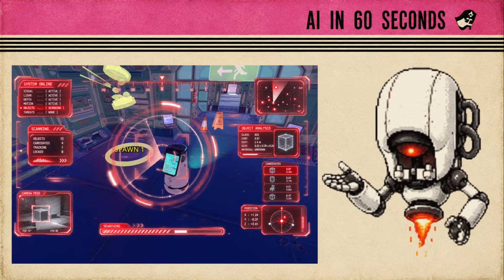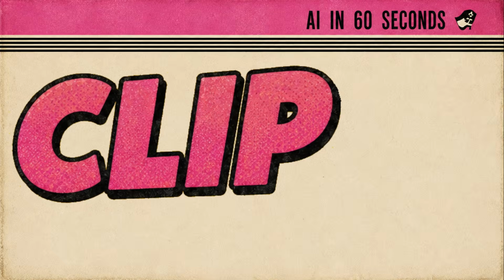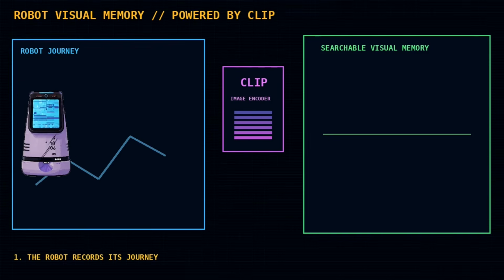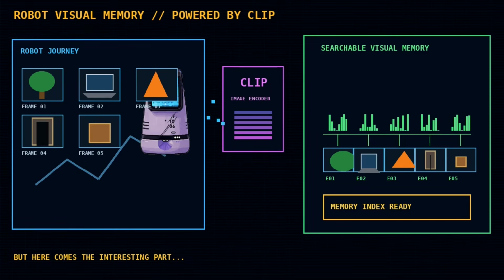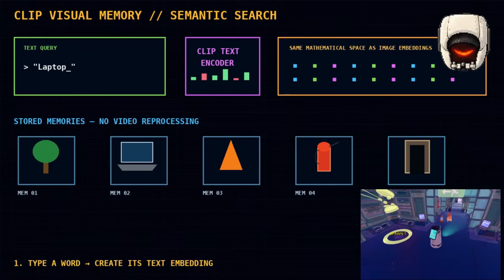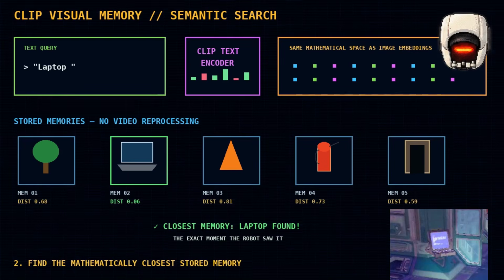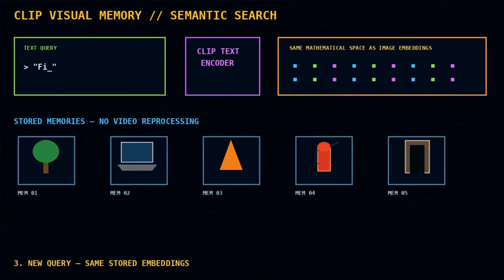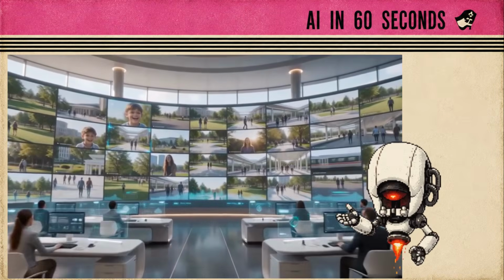AI in 60 Seconds: What Is CLIP? | Computer Vision Explained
What is CLIP, and why is it important for modern AI?
In this episode of AI in 60 Minutes, we break down how CLIP connects images and text, how it works, and why it matters for computer vision and vision-language AI.

➡️ Want to build practical AI skills to develop intelligent robots and grow your career in robotics?